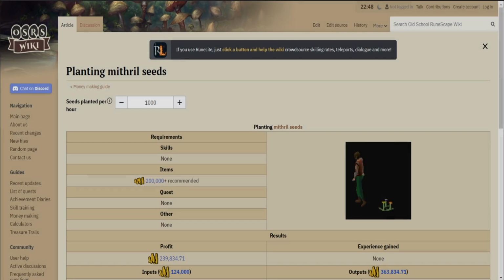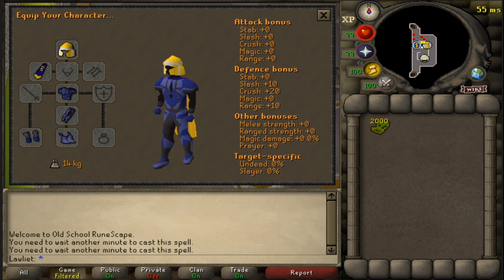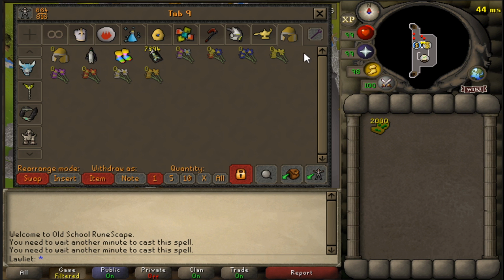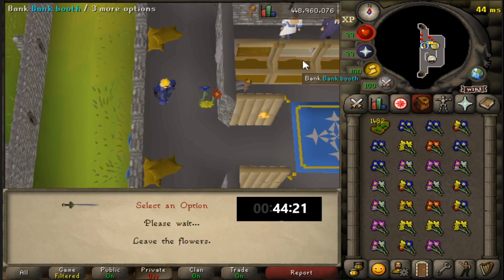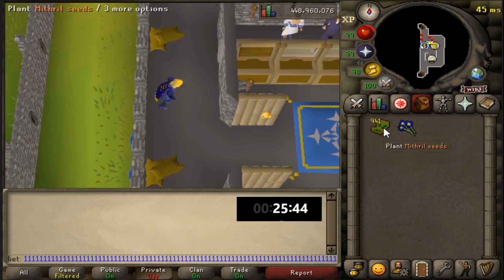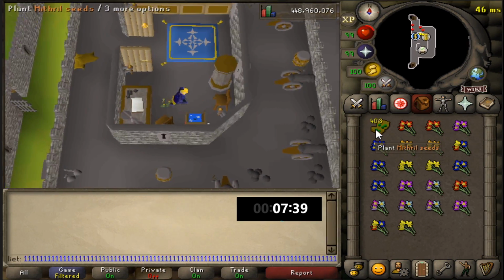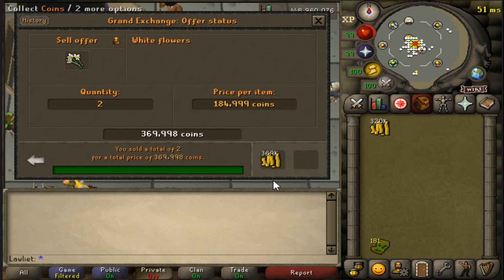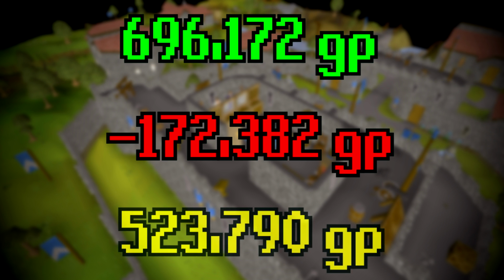Planting Mithril Seeds | Testing OSRS Wiki Money Making Methods